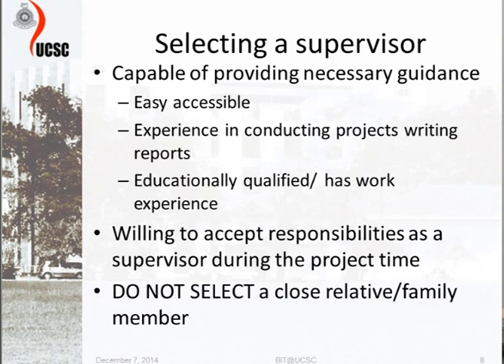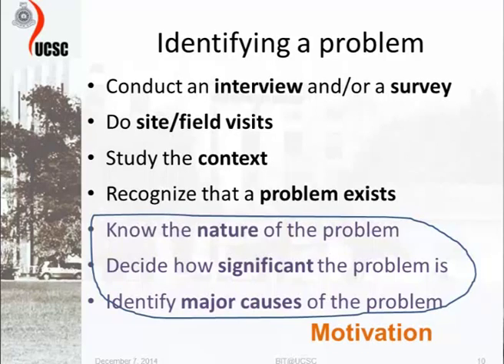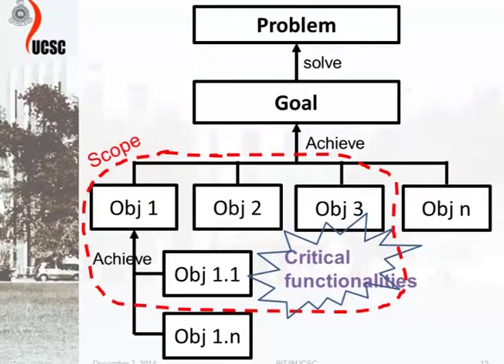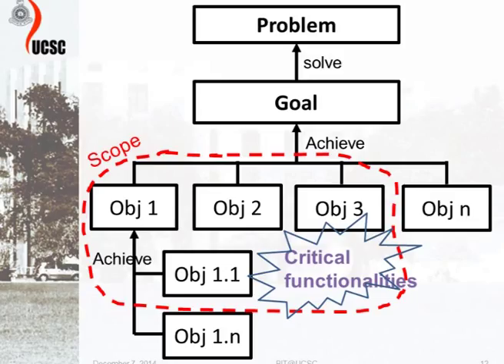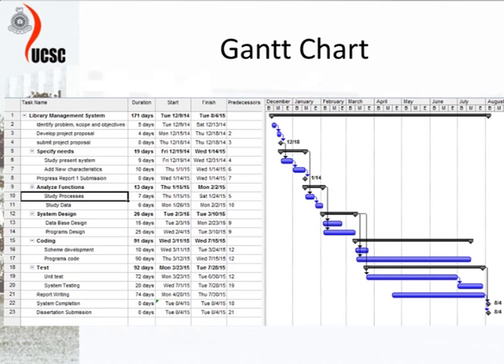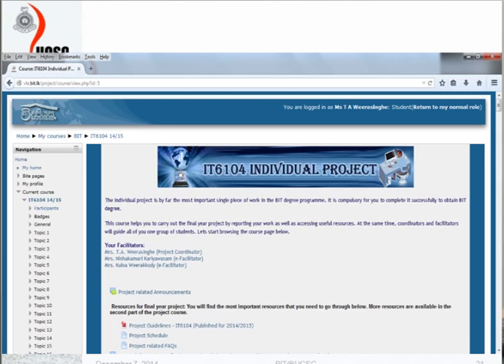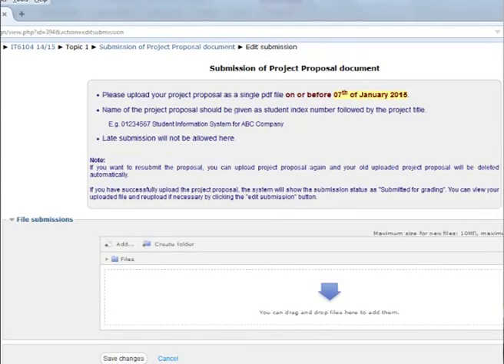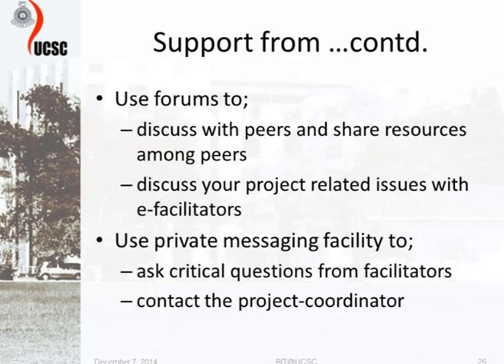BIT Workshop - Invididual Project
BIT6104 Individiual Project Proposal Writing, Bachelor of Information Technology, University of Colombo School of Computing, Sri Lanka